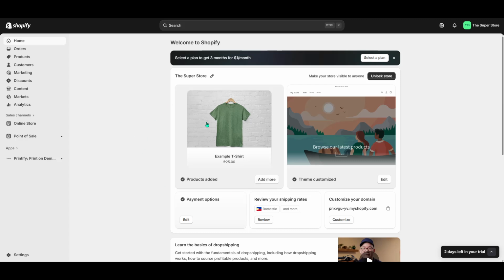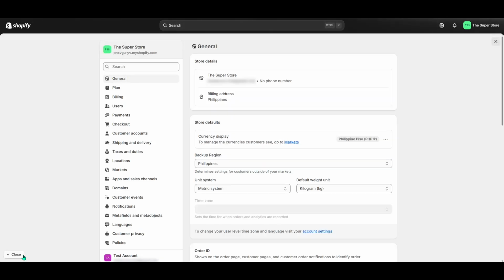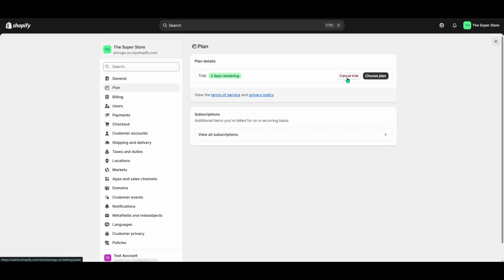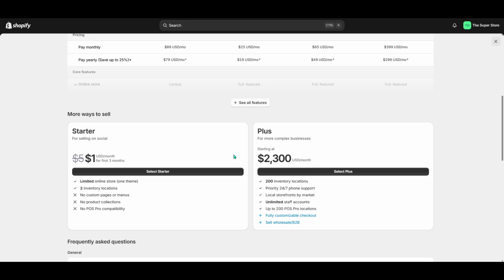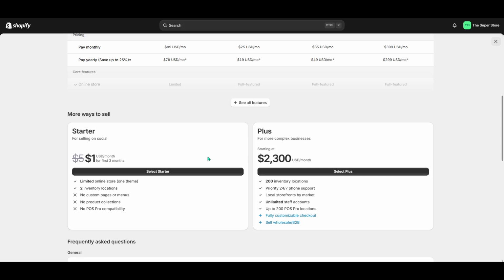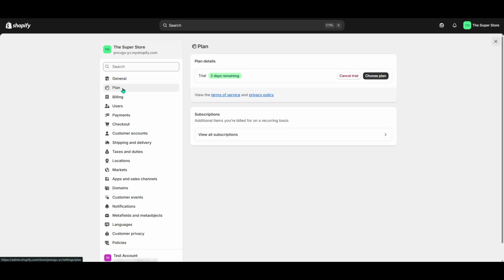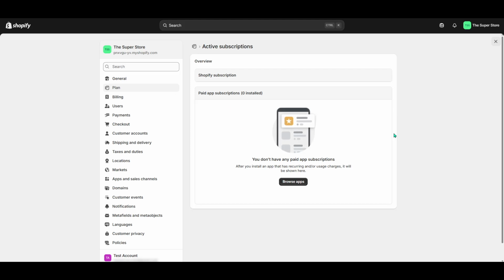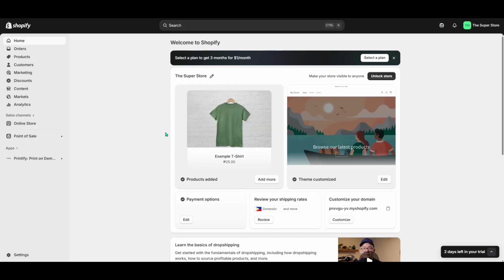Shopify Subscriptions Tutorial for Beginners (2025 Step-by-Step Guide)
Use my link for 3 months at $1 Learn how to set up Shopify Subscriptions and start offering recurring products or memberships! In this 2025 tutorial, I’ll show you how to install the Shopify Subscriptions app, create subscription plans, and customize your billing settings. Perfect for beginners who want to build consistent revenue through subscription-based selling.

shopify subscriptions tutorial for beginners 2025, setup recurring payments shopify 2025, create subscription plans shopify step by step, shopify recurring products tutorial beginners, ecommerce recurring revenue shopify guide, install shopify subscriptions app 2025, shopify online store 2.0 subscription setup, shopify billing and payment tutorial 2025, sell subscription boxes shopify beginners, shopify tutorial recurring orders setup guide